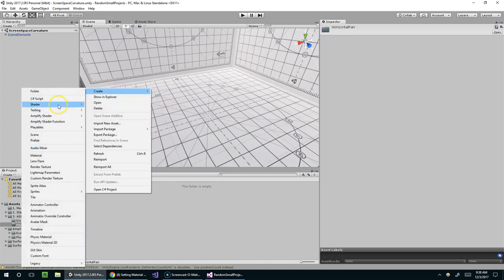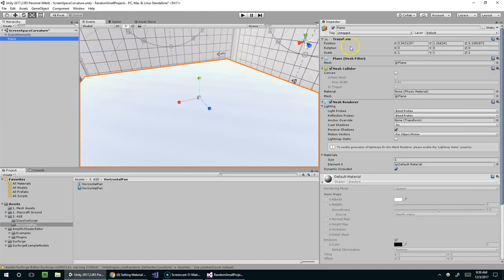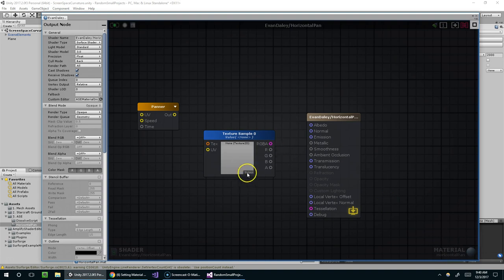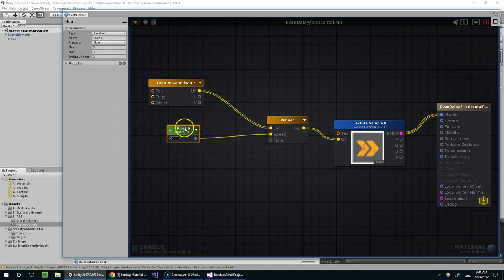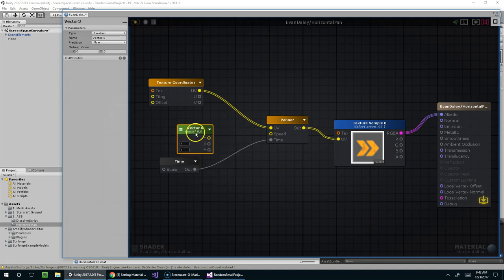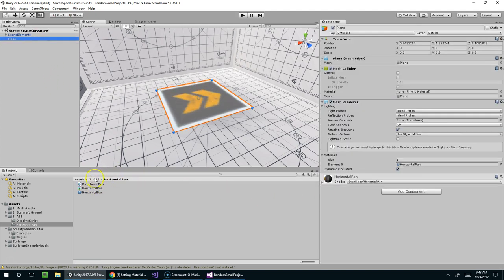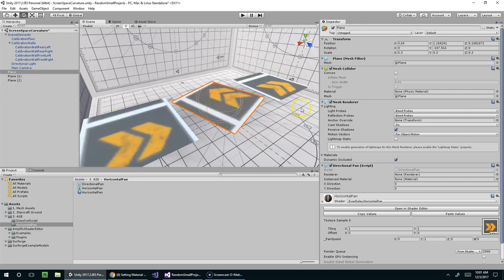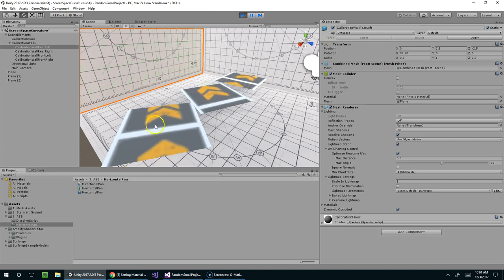Panner Node with Amplify Shader Editor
In this episode I demonstrate how to use the panner node.